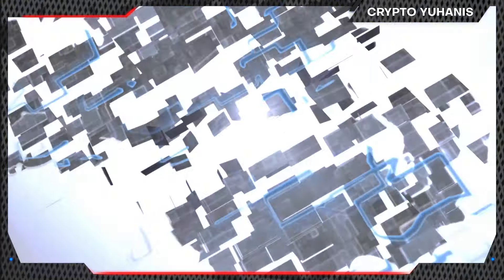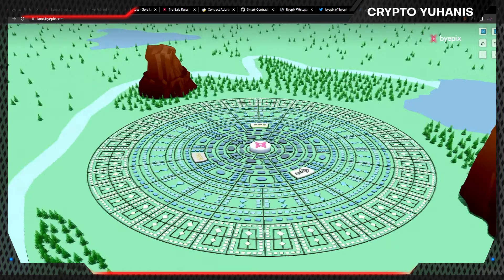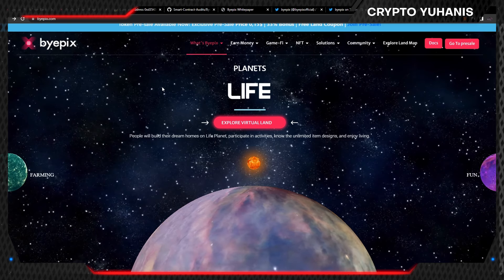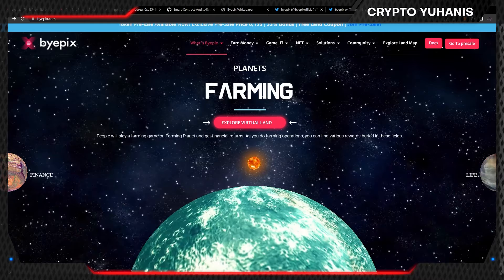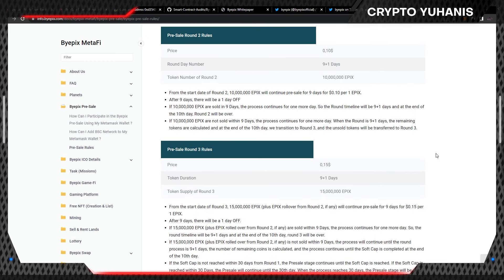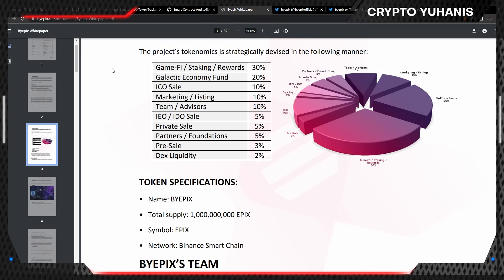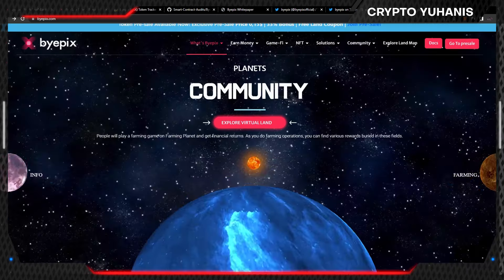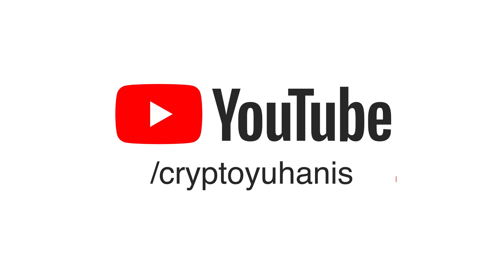Byepix MetaFi Project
Byepix is a MetaFi Project which includes NFT, DeFi, Blockchain, GameFi (Play2Earn), and Metaverse platforms.